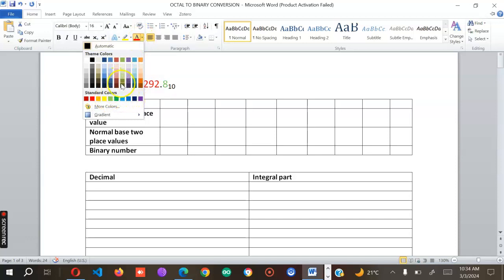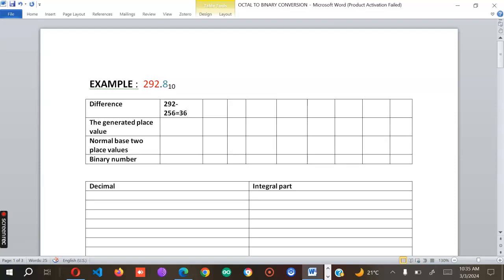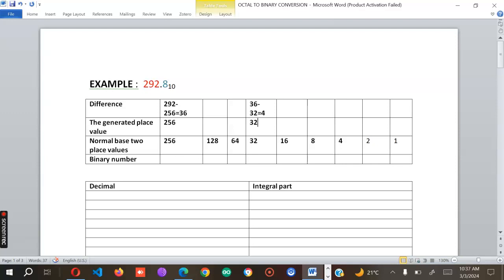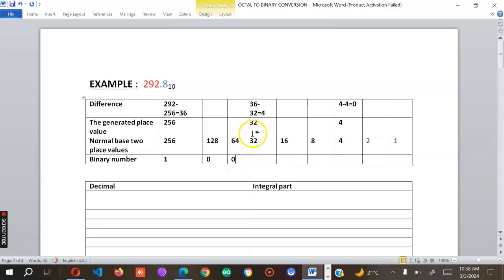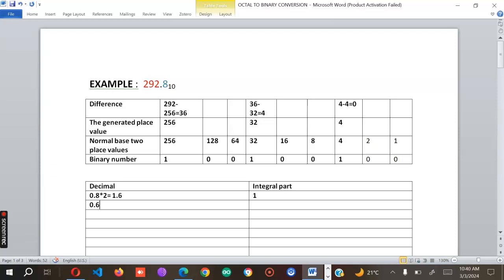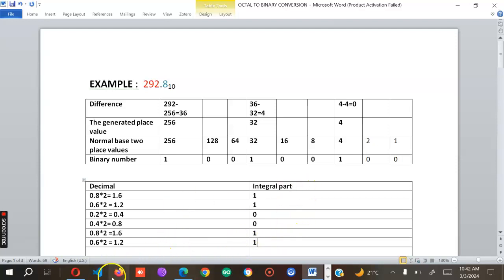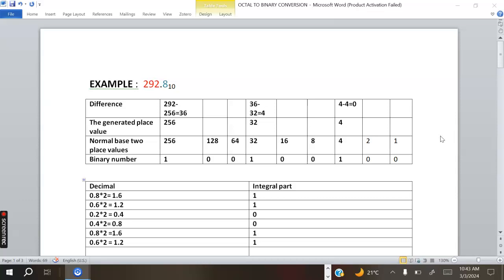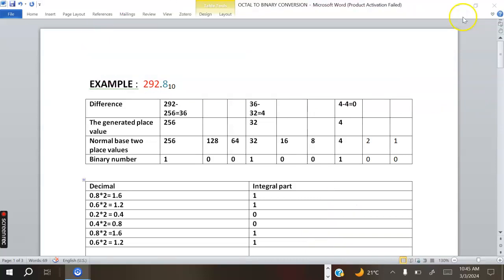Conversion of Decimal Fraction to Binary Number (with Examples)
In this video, how to perform or convert Decimal Fraction to Binary Number (with Examples).

This video will be helpful to all the students of science and engineering in understanding, how to perform binary addition and subtraction.